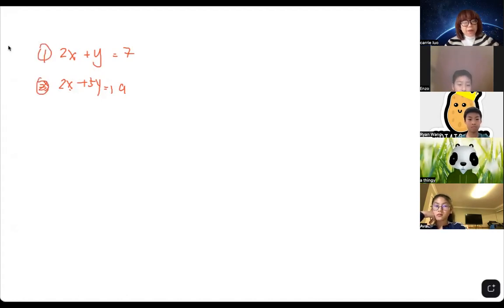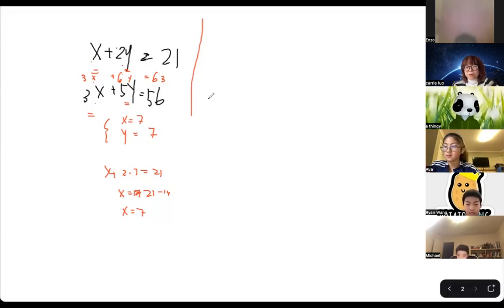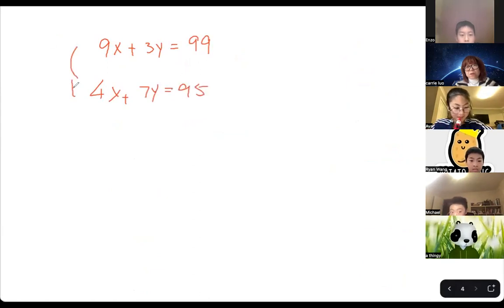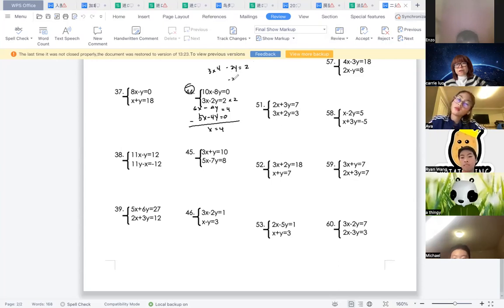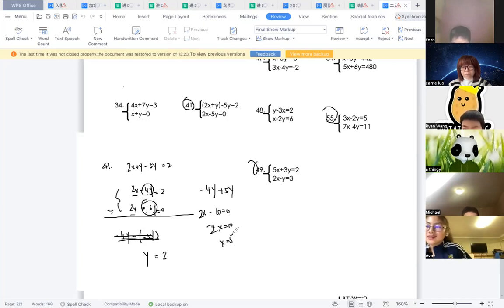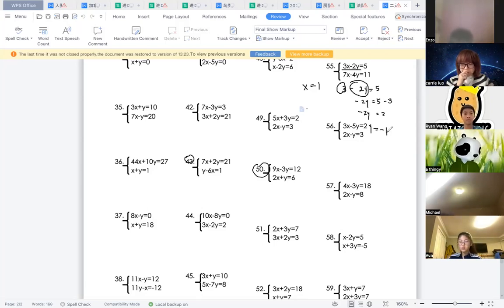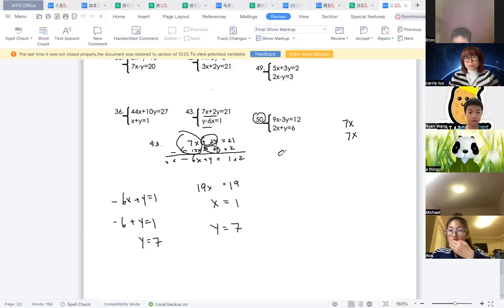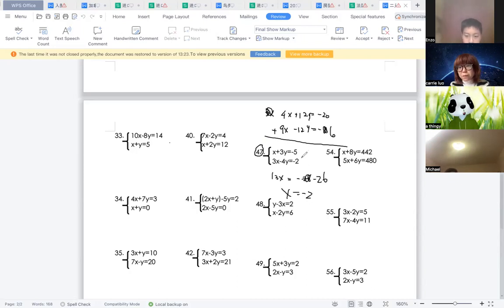wed 4:15-5:45 jan 31st